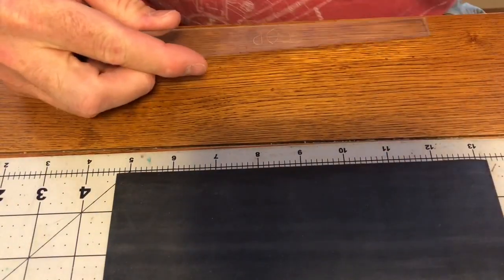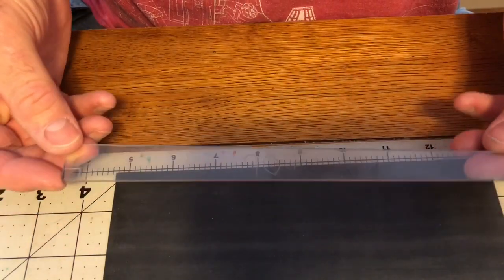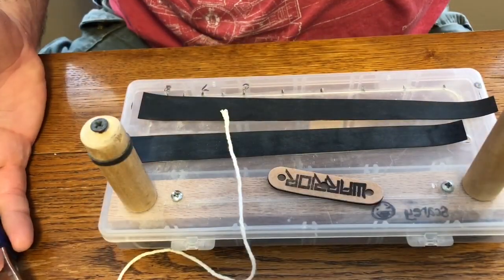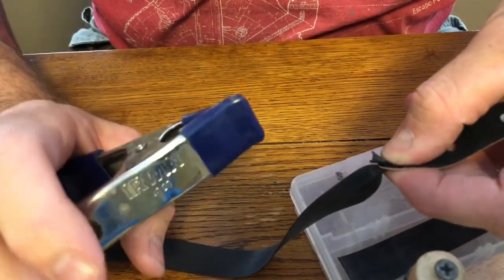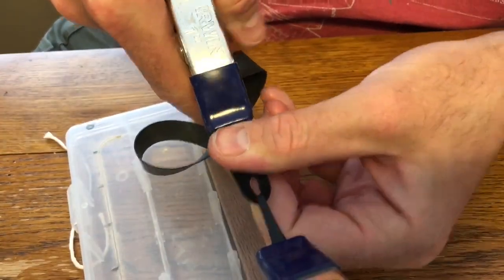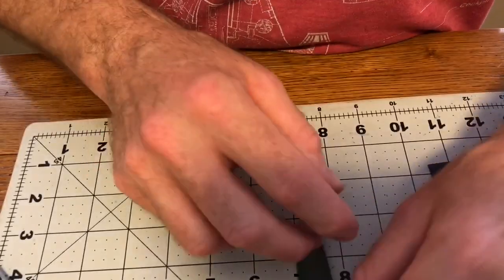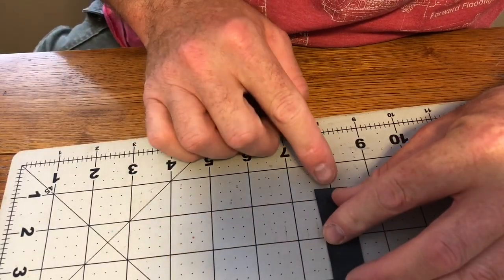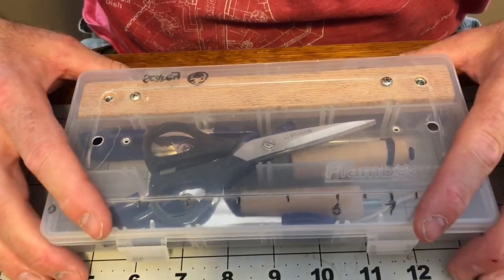How to tie slingshot bands.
This is how I cut and tie a band sets for slingshots.